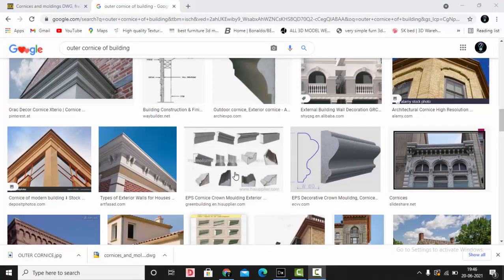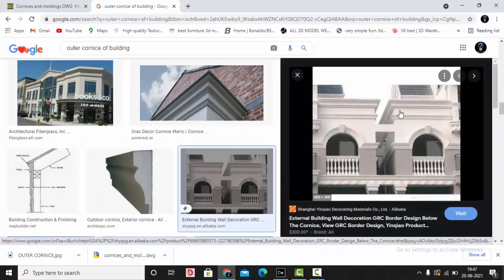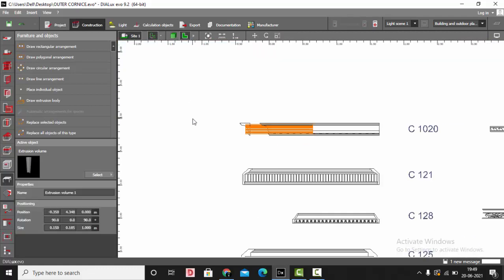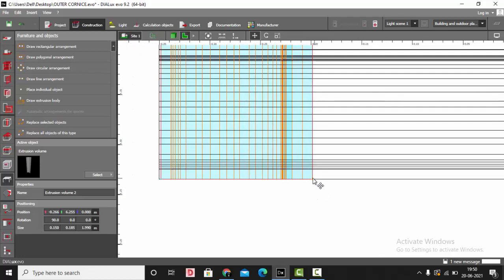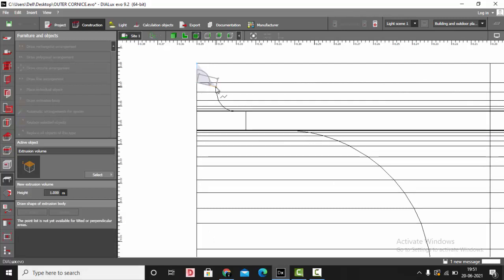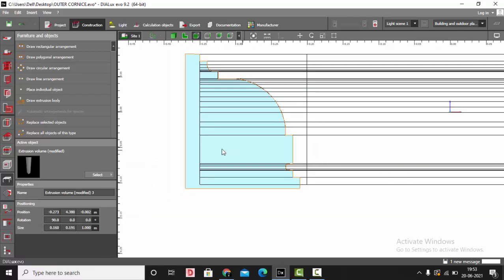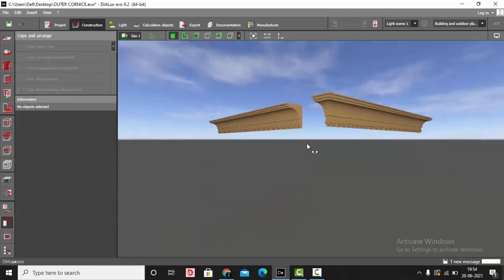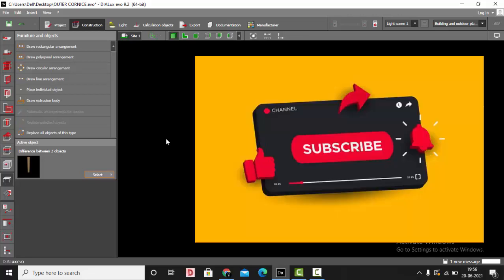OUTER CORNICE in Dialux Evo - Simple Method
Hello Designer,

This tutorial is about making outer cornice in Dialux Evo.

Outer Cornice is external projected molding outside the building.
In Facade construction, you may have come across this cornices.

Use Extrusion volume to make cornice of low mb and low poly size with this easy steps.

Enjoy learning.